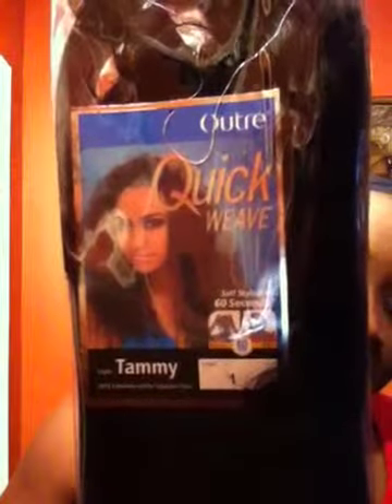Outré Tammy half Wig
This is a outre half wig with a adjustable tab/comb in the back tammy is very soft looks and feels like human hair color 1 I brought her for $14.97 she works well with water too. Please leave your questions and comments for me Thank you for viewing Mahogany731